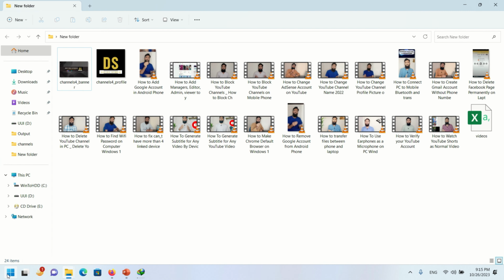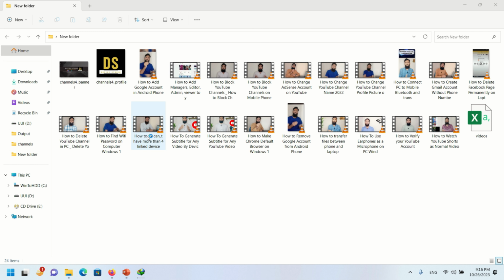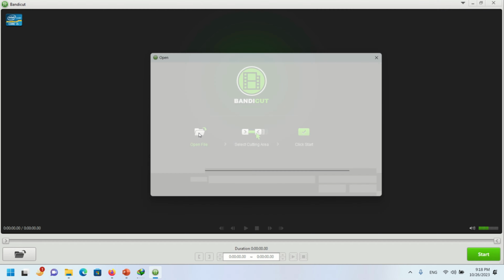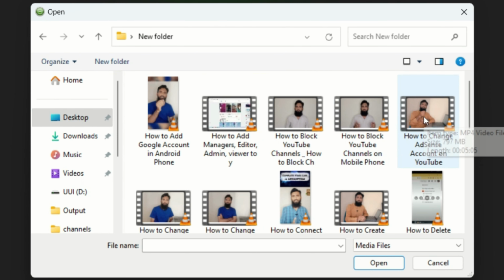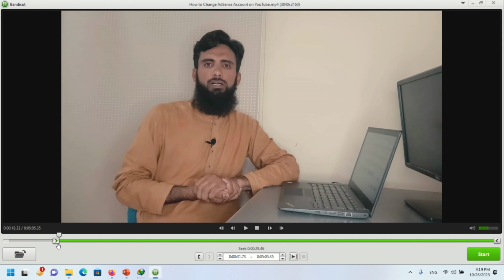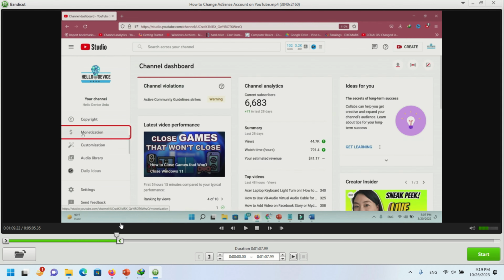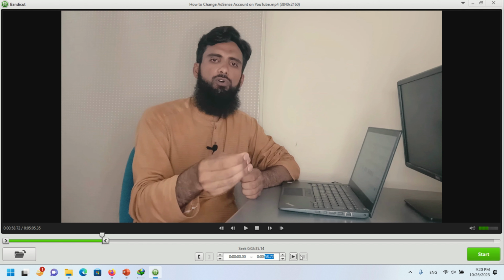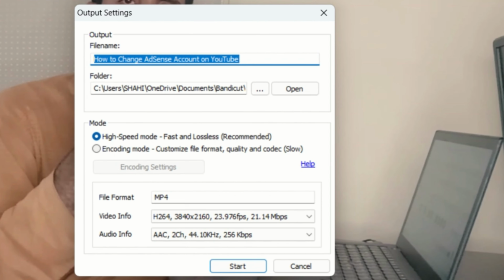how to use Bandicut Video Editor to cut video parts on your PC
In this video, I’ll show you how to use Bandicut Video Editor to cut video parts on your PC quickly and easily — perfect for beginners and content creators who want fast, lossless video trimming without complicated software.

If you’re struggling with removing unwanted scenes, trimming long recordings, or splitting videos into smaller clips, this tutorial on how to use Bandicut Video Editor to cut video parts on your PC will guide you step by step with simple methods.

Bandicut is one of the best lightweight video cutters for Windows, allowing you to cut high-quality videos without re-encoding or losing resolution. Watch till the end to learn smart shortcuts and pro tips!

👉 Ideal for:
• YouTubers
• Screen recorders
• Online teachers
• Beginners in video editing

🔍 Similar Keywords (SEO Section)

Bandicut video cutter tutorial
How to trim videos on PC Windows
Cut video without losing quality
Bandicut video editor beginner guide
Split long videos into clips on computer
Fast video cutting software for Windows

📌 Best Hashtags